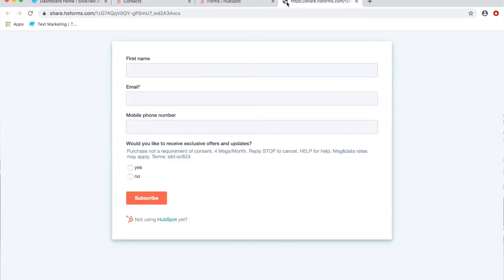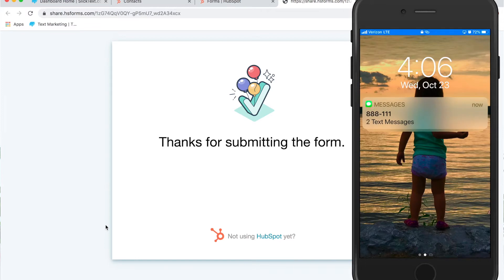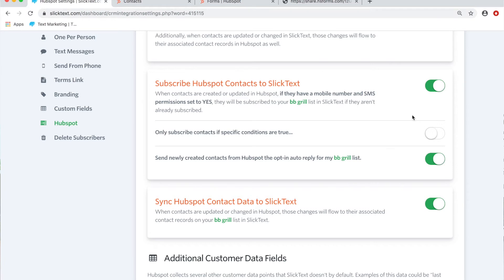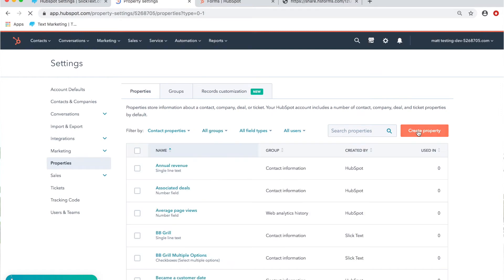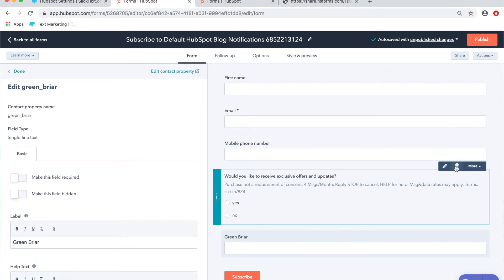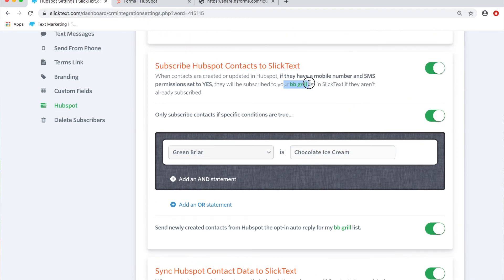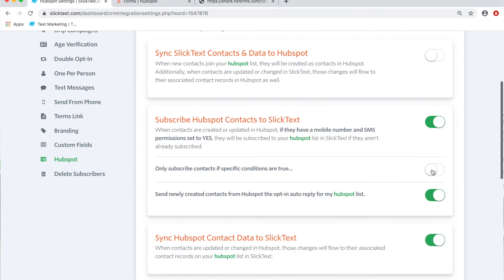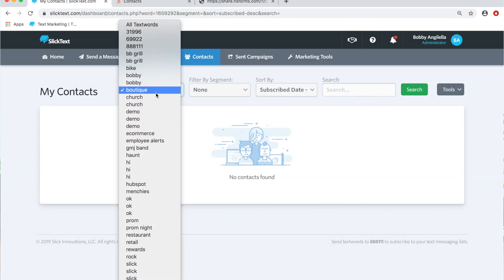How to Set Up Conditional Subscribing in SlickText with HubSpot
In this episode, we'll show you how to set up conditions for opting contacts into your SMS marketing list from Hubspot to Slicktext. Let's get started & help you get the most value out of your next campaign!

What can happen if you have your settings adjusted improperly (0:16)
Specify which list you'd like to add to (1:32)
Adding a hidden field to our web forms on Hubspot (2:38)
Creating a property / field (3:16)
Creating / editing a form (4:00)
Shutting off settings & adjusting them so it's conditional (4:43)
Browser view (6:39)
Phone view (6:55)